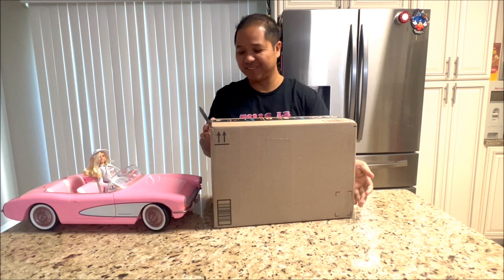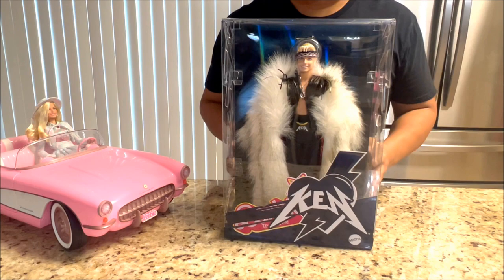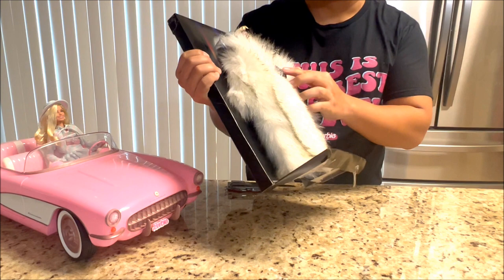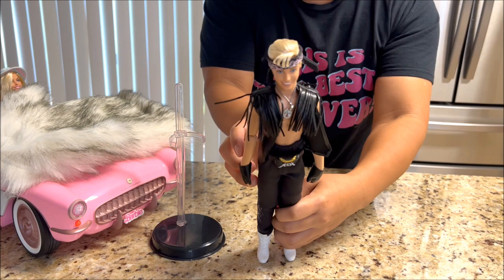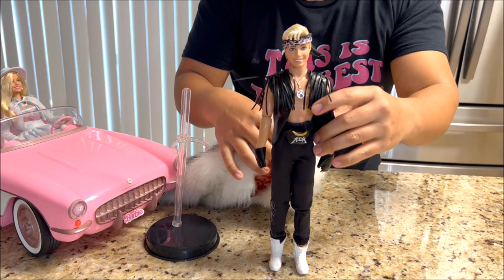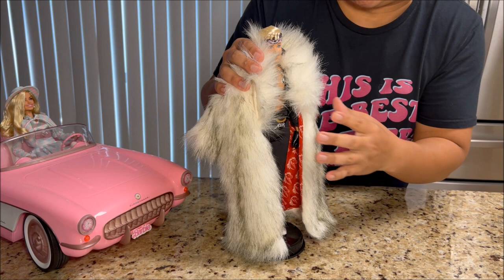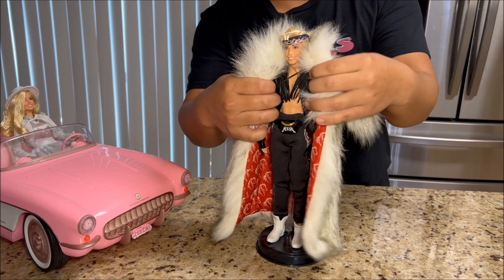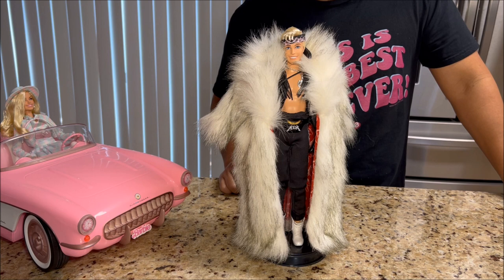Ken Doll in Faux Fur Coat and Black Fringe Vest ("Barbie The Movie")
I finally got my "Barbie Movie" Ken Doll in Faux Fur Coat.  Looks absolutely fantastic.  Here's my review of the $75 doll.